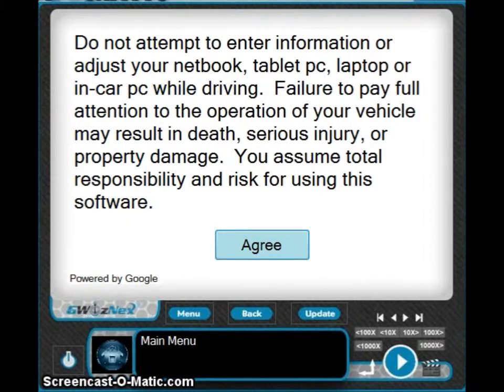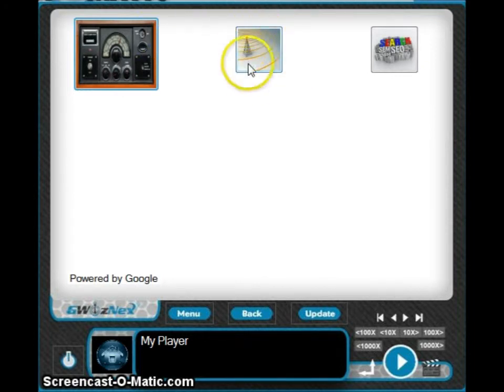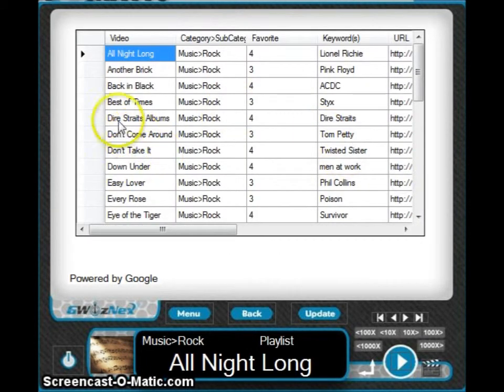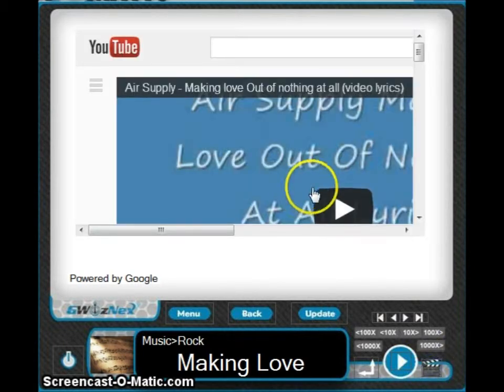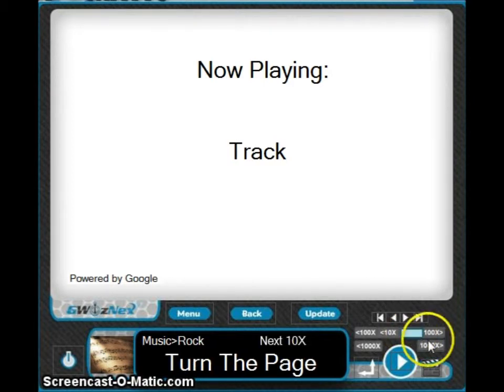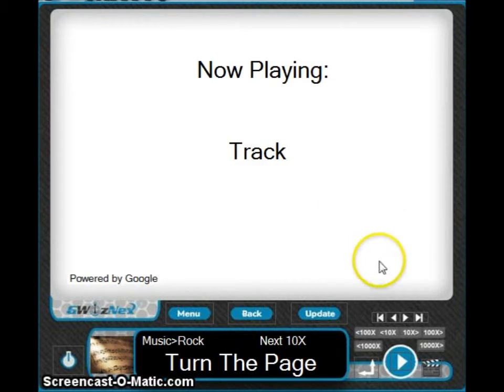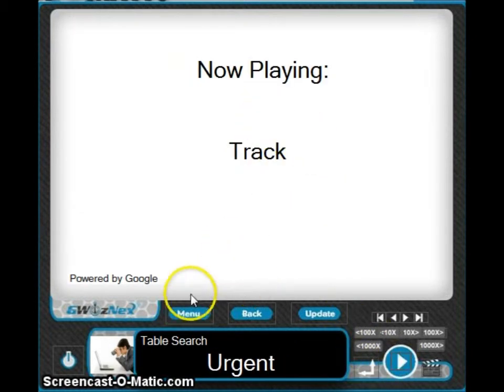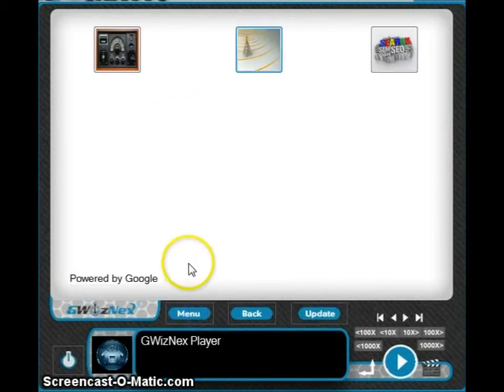Song Search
This video explains how to find a particular song on the new GWizNex Infotainment App.